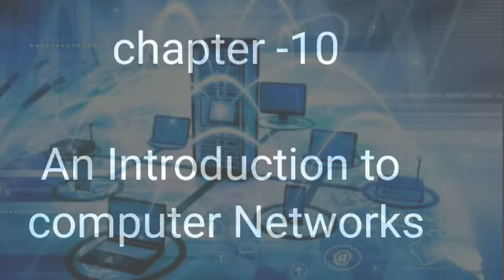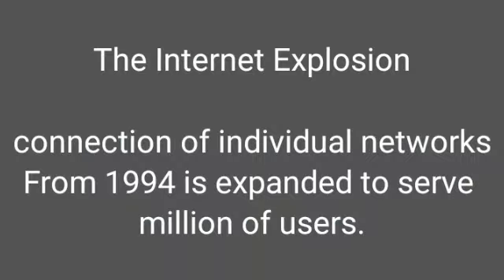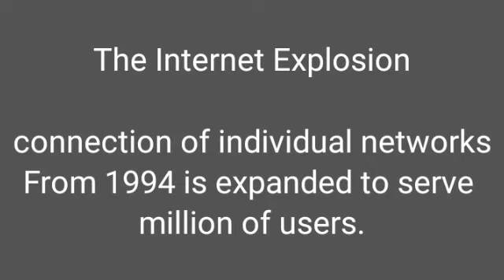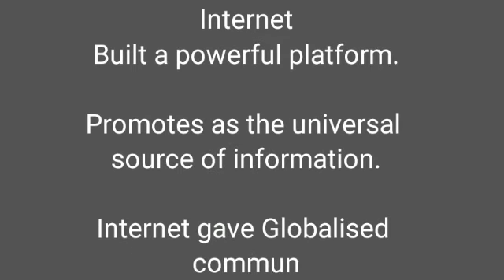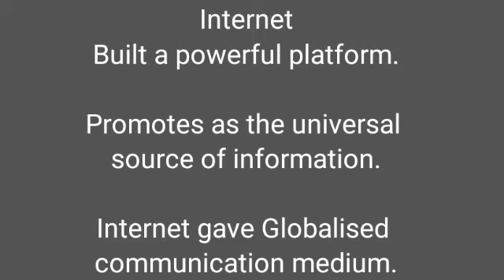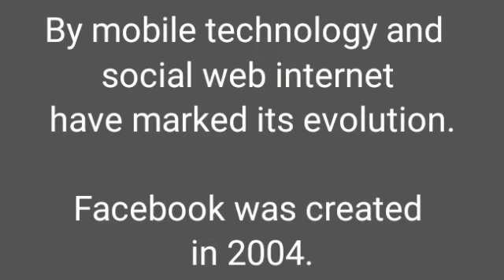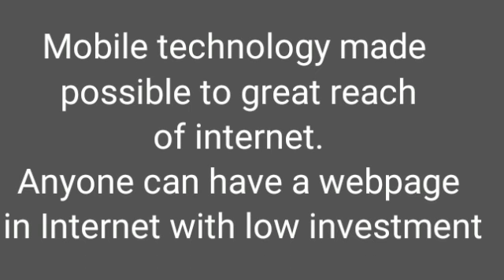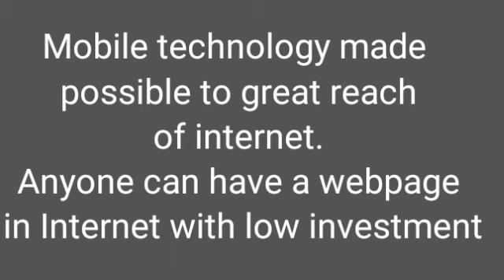XII CA ch 10 part 3